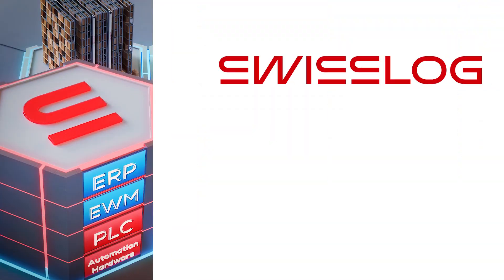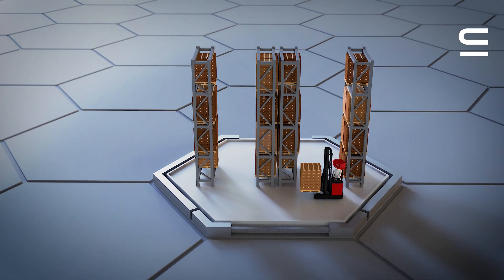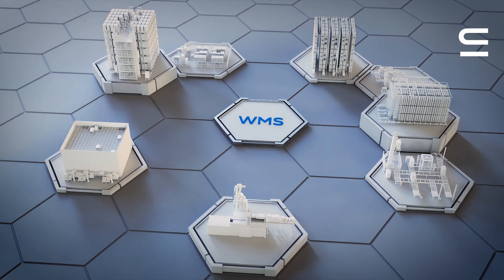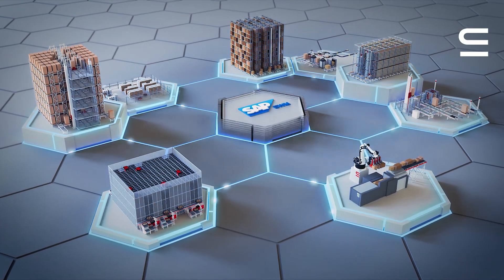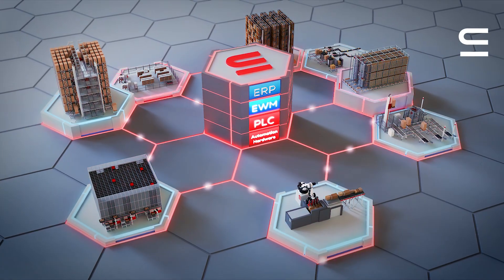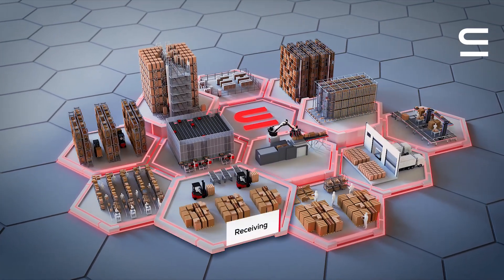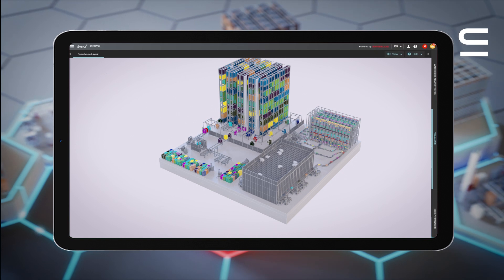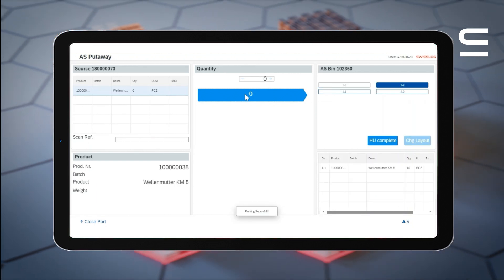Swisslog SAP EWM: Seamlessly integrated with controls and automation technology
Learn how Swisslog delivered a comprehensive solution for your warehouse automation needs with SAP EWM. This video explores the key features and functionalities of SAP EWM, which drive warehouse efficiency.

Find out more about how Swisslog technologies work together with SAP EWM